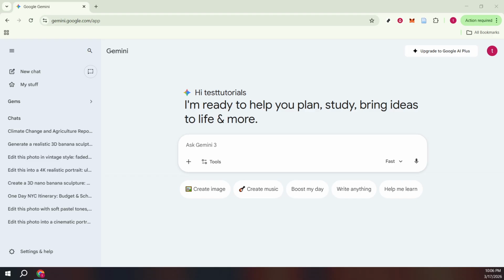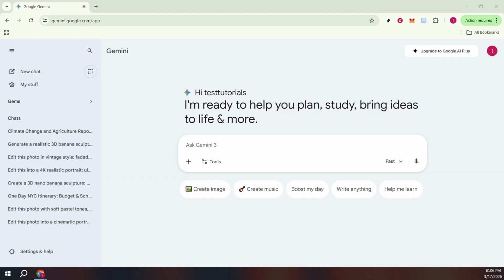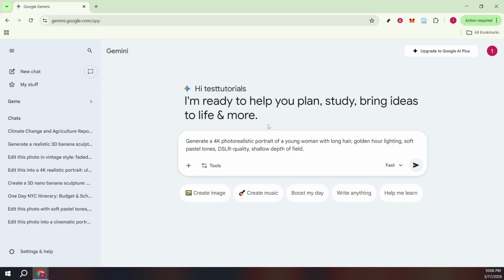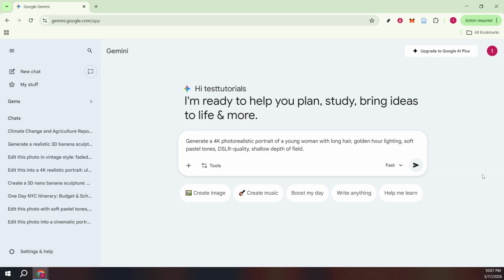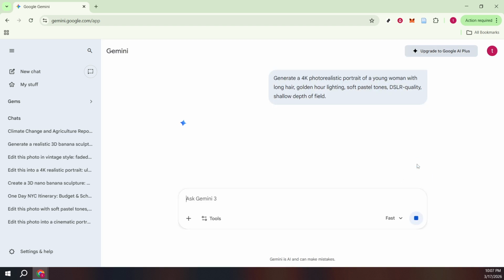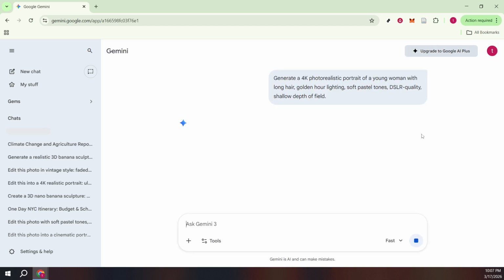How To Find Image Prompts For Google Gemini [2026 Guide]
How To Find Image Prompts For Google Gemini

In today's video, we cover otebookLM podcast length, Audio Overview duration, NotebookLM tutorial 2026, long form AI audio, customize AI podcast, Google Labs 2026, Interactive Mode NotebookLM, AI host instructions, Gemini 3.1 Pro audio, Brief vs Deep Dive, extended AI summary, Studio Panel settings, audio overview hacks, student productivity AI